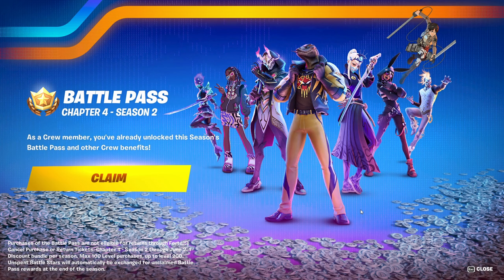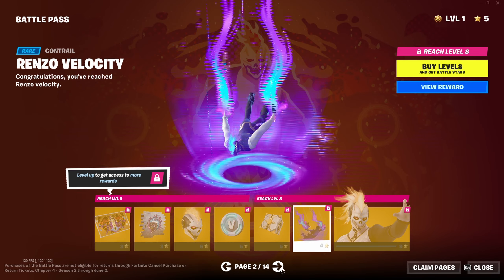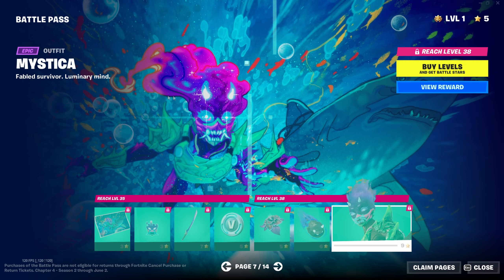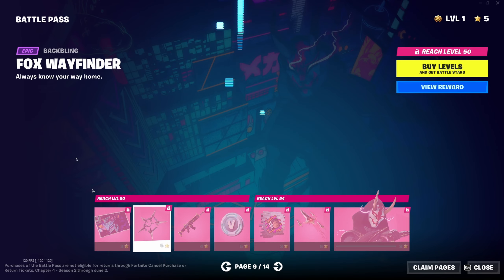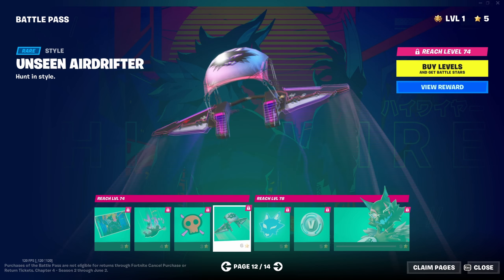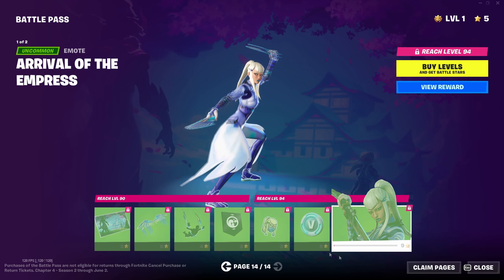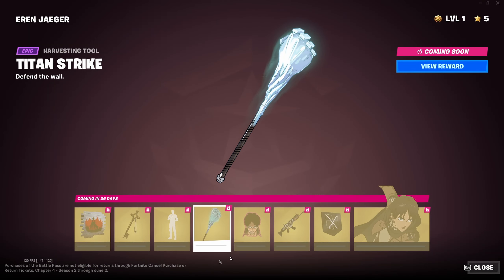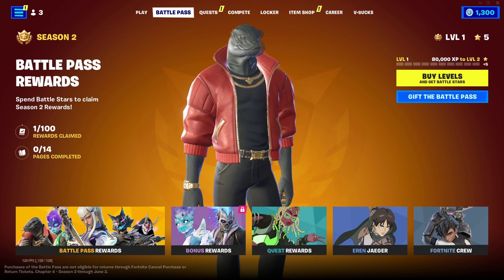NEW Season 2 Battlepass!